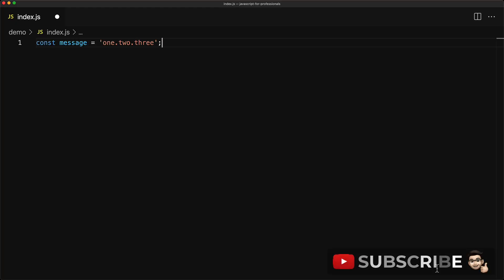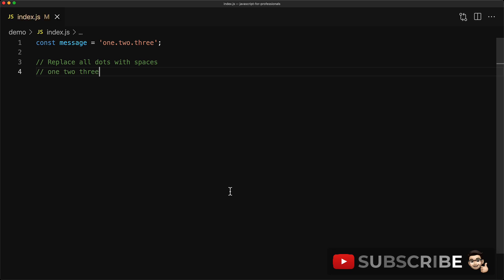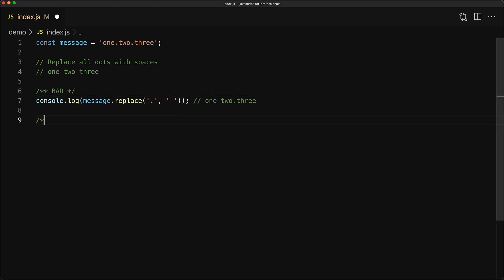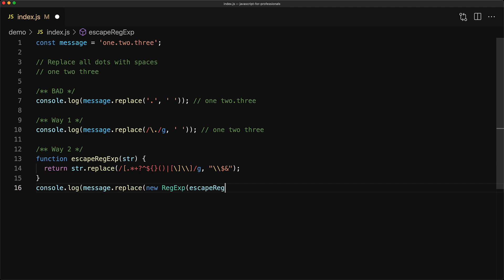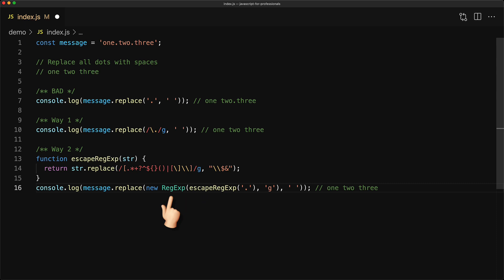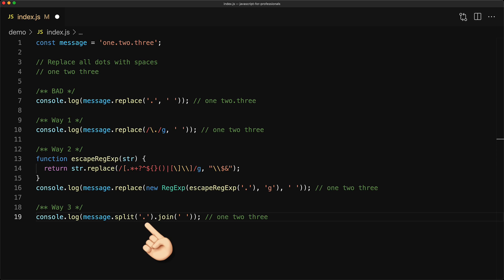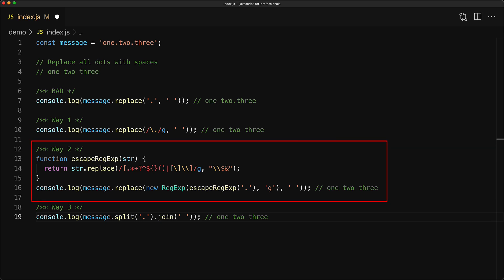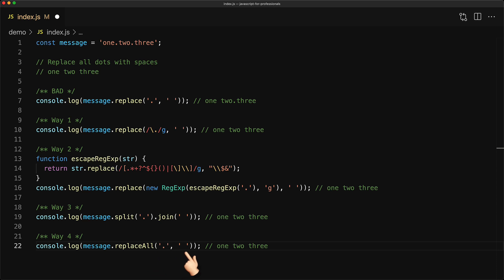JavaScript 2021 killer new string feature before / after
JavaScript is ever evolving. Here is one of the simplest new features in ES2021 that will be a big time saver for almost everyone 🌹

I'm Basarat, and I love helping developers. More about me:

200K contributions on Stackoverflow. Top Contributor for TypeScript.